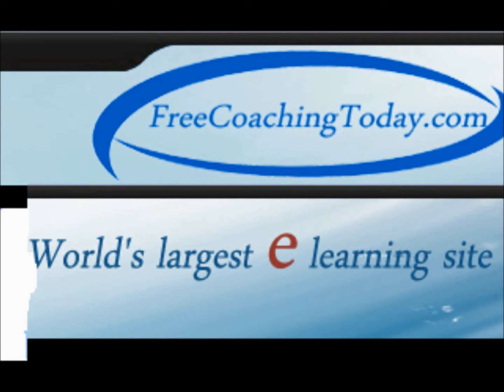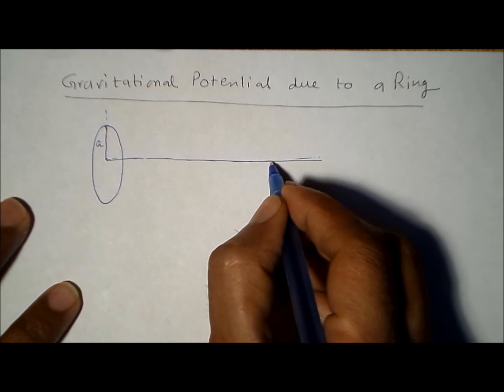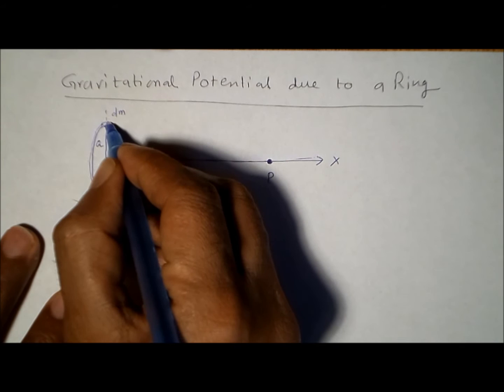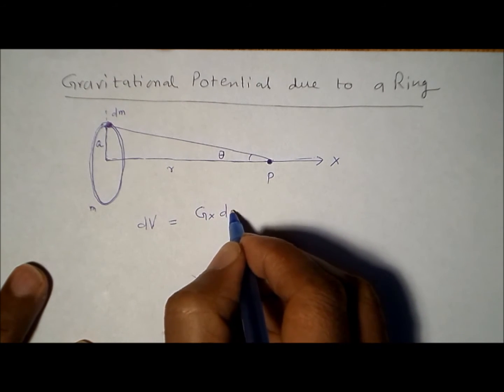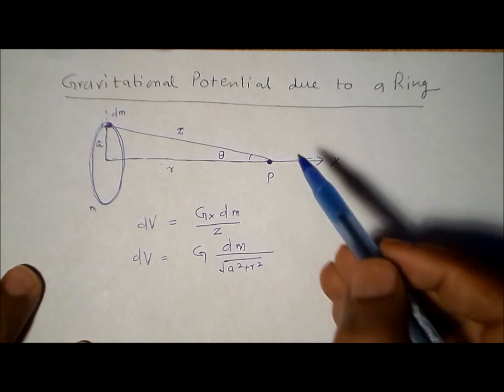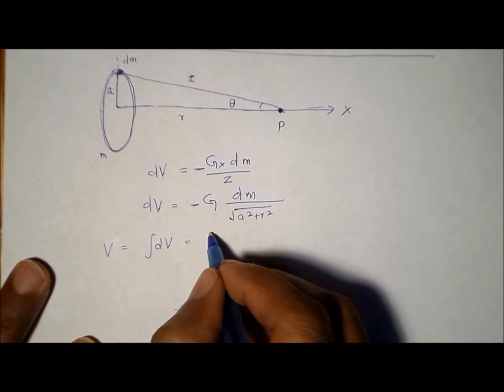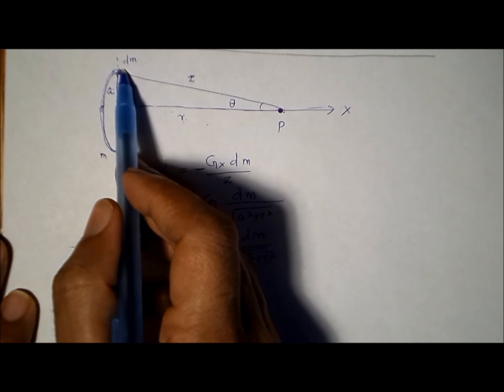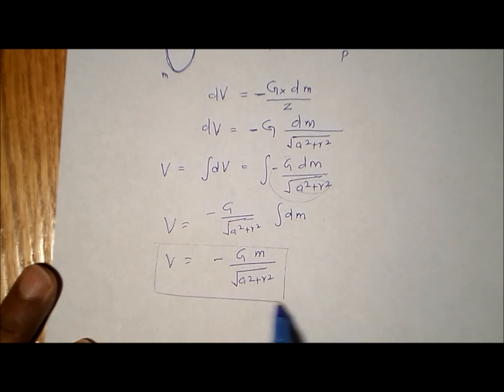Gravitational Potential on a due to a ring on its axis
Shows how to find the gravitational potential due to a ring on its axis.